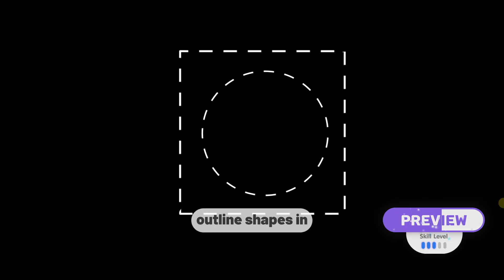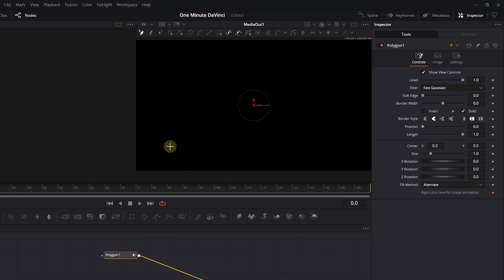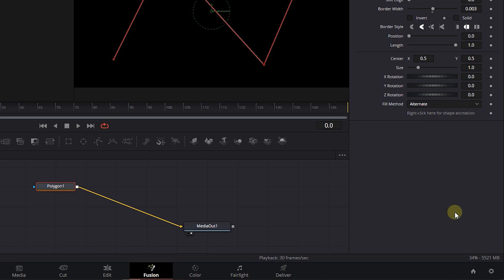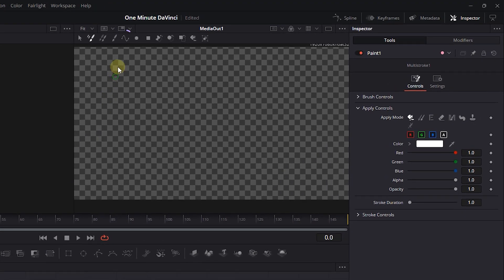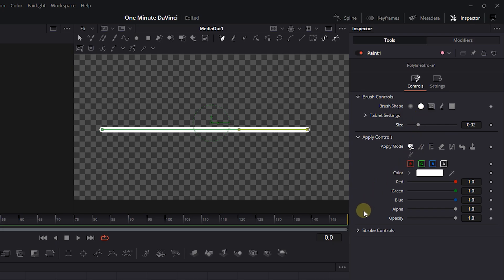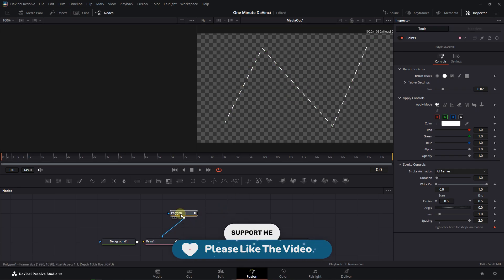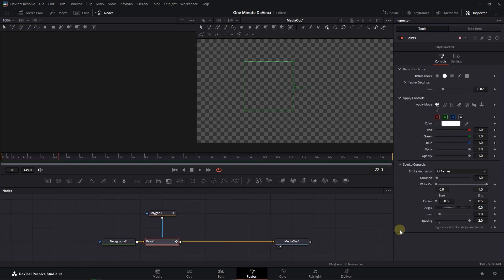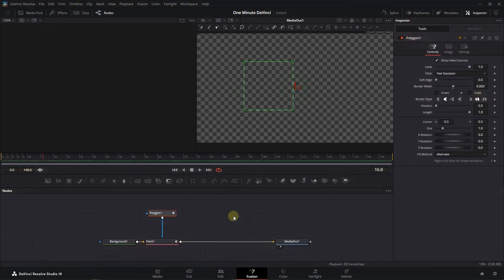Make DASHED OUTLINE Shapes In Davinci Resolve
Create dashed lines using Polygon and Paint nodes in Fusion, animating spacing for dynamic outline effects.

Design animated dashed borders using Polygon and Paint nodes. Set spacing in the Stroke Controls, then link to a shake modifier for organic variation.
Useful for diagrams, annotations, or UI elements, these outlines draw attention dynamically. Adjust corner radius for rounded edges.
Export as PNG sequences for cross-software compatibility.

How to Make DASHED OUTLINE Shapes In Davinci Resolve
00:00 Create Dashed Outline
00:23 Adjust Stroke Properties